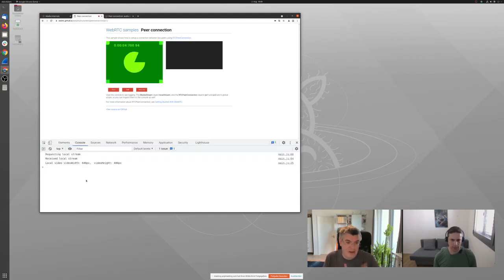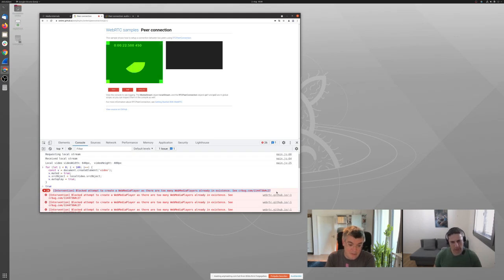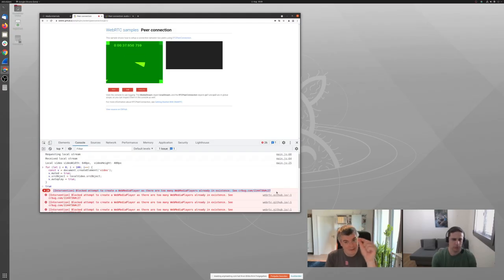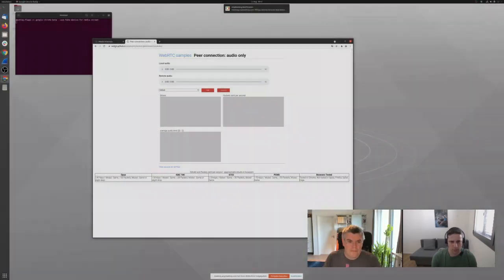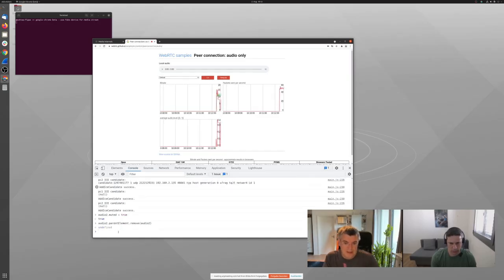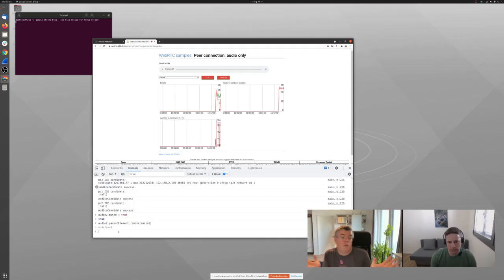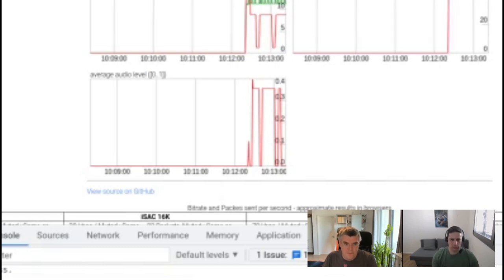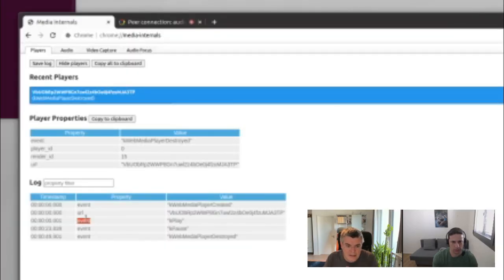Chrome 92’s WebMediaPlayer Limit – What WebRTC Developers Need to Know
Chrome 92 introduced a major change that limits the number of media elements, affecting WebRTC applications. 🚨 Tsahi and Philipp break down why this happens, how it impacts multi-participant calls, and the right way to handle media elements to avoid memory issues.

Learn how to properly detach media sources and keep your app running smoothly! 🔧